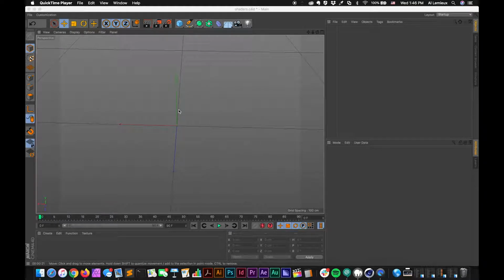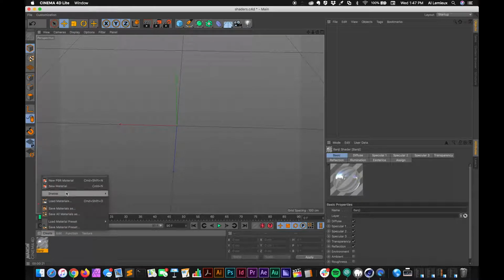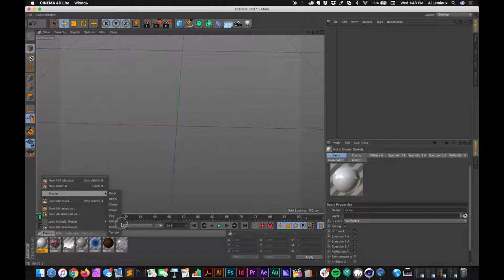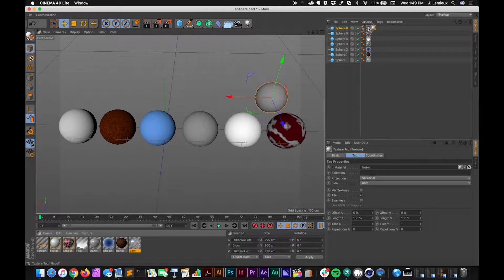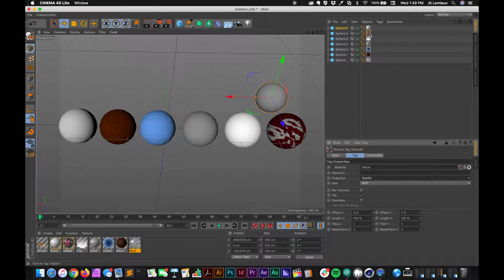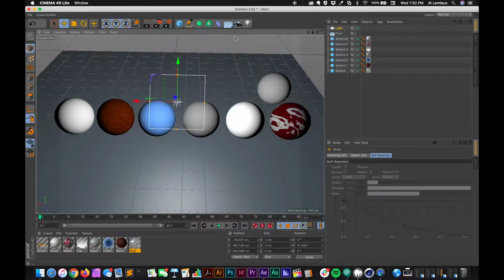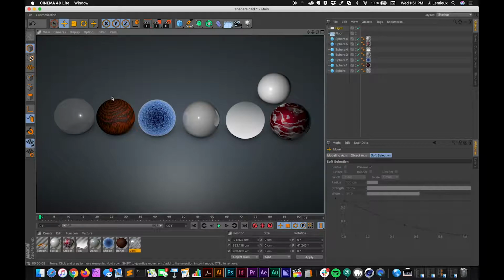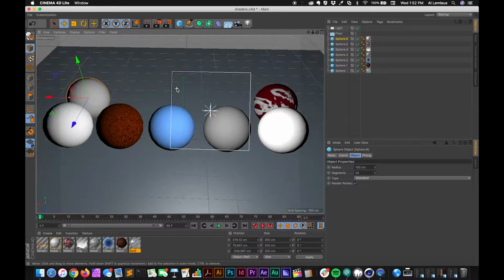Cinema 4D Lite 3D Shaders